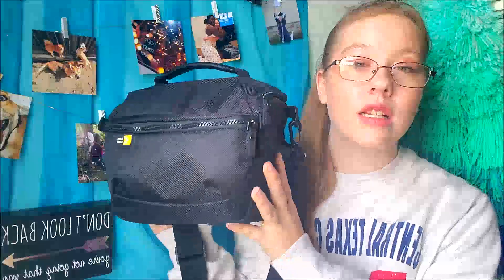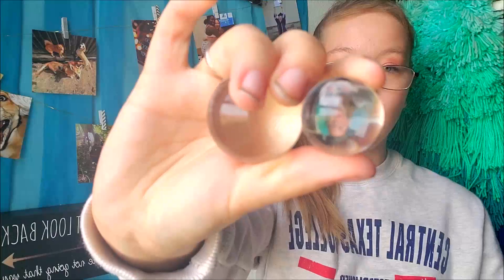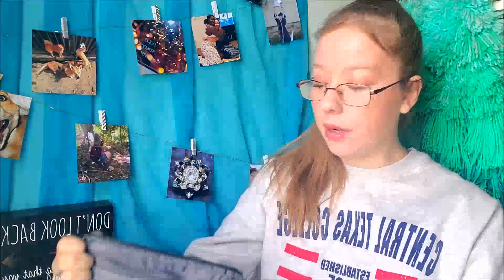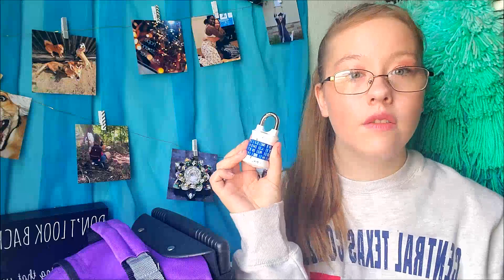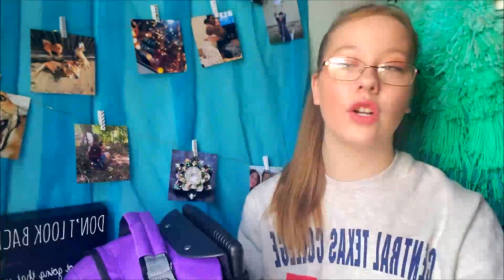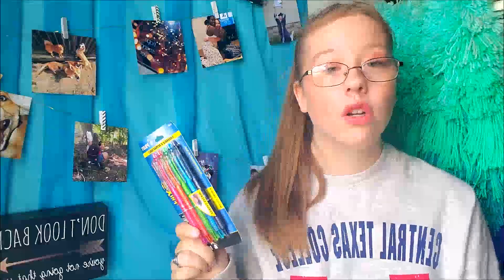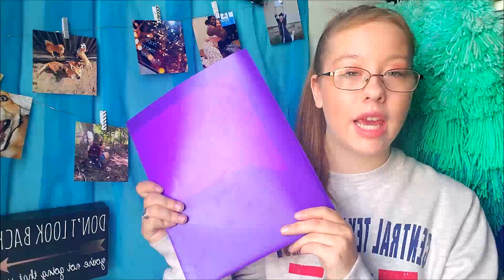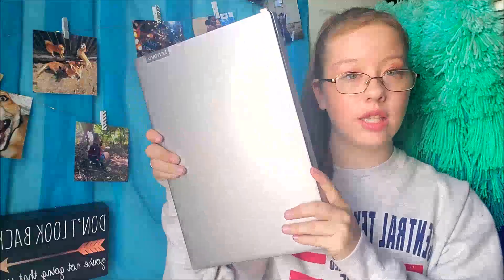WHAT'S IN MY COLLEGE BACKPACK | All Semesters & Community College Edition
HI GUYS! In today's video I am going to be showing you guys what I carry in my backpack for college during the Spring, Fall, and Summer semesters. This video was actually filmed on January 12th of this year, but because life got crazy I am only getting it up now, Regardless what time of year it is, I wanted you guys to see what I carry and get some inspiration for your guys school shopping whether that is for grade school, middle school, high school, or any level of college. If you are reading this, comment "I'VE GOT THIS" in the comments down below and tell me what your #1 essential is for going to school as well as what grade you are going into.

My #1 College Essential

Don't Forget to Watch My Latest Upload: (Enter Video Link Here)
Feel Like Joining the YouTube Fam? Click Below!

💞 MY INFO 💞